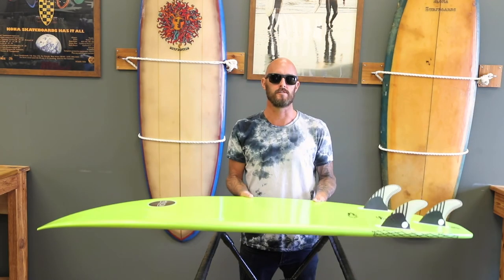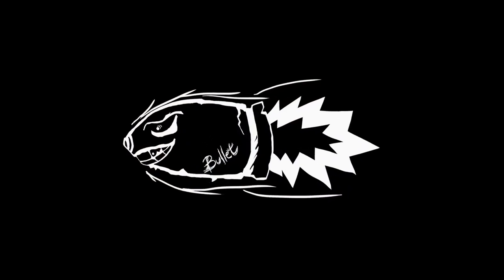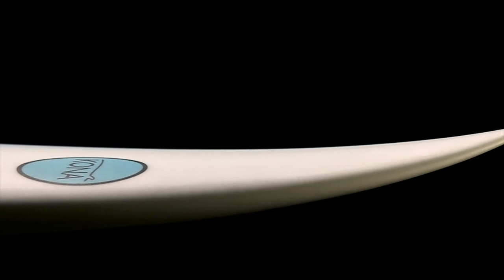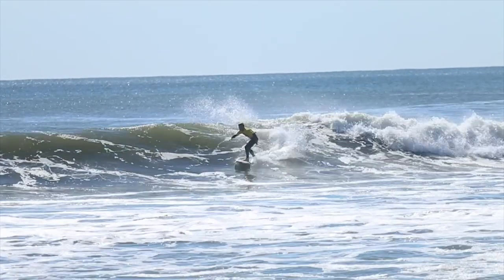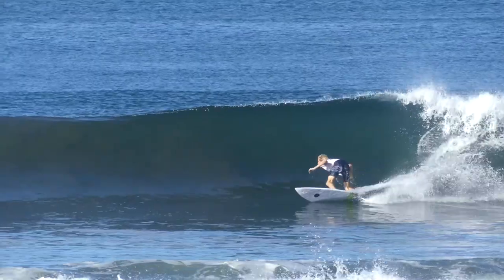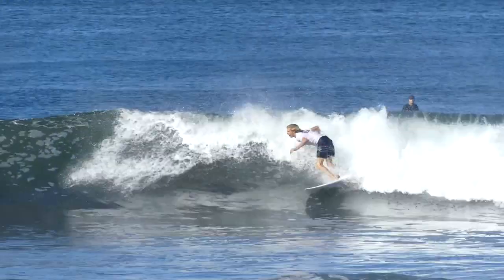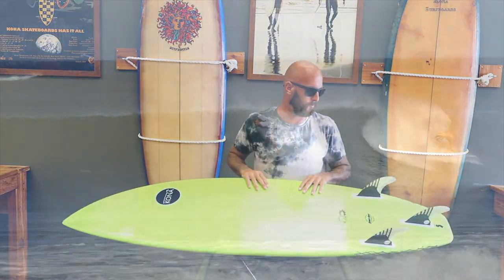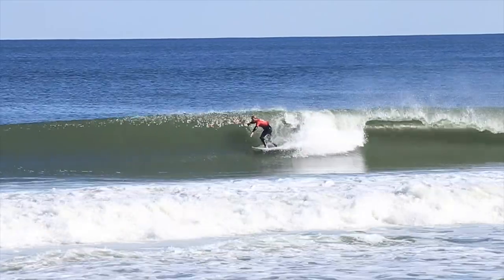The Bullet Profile